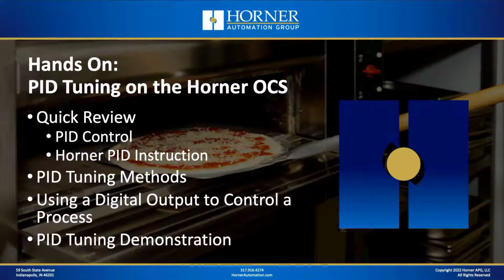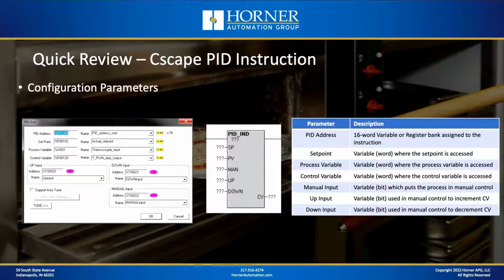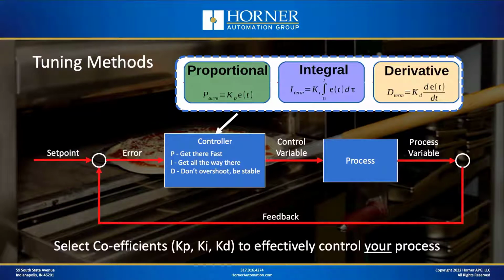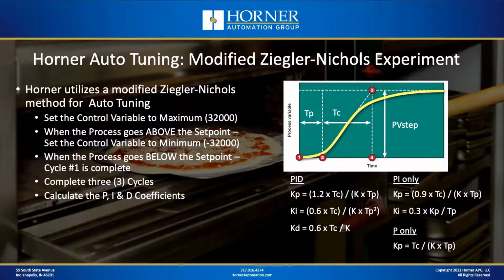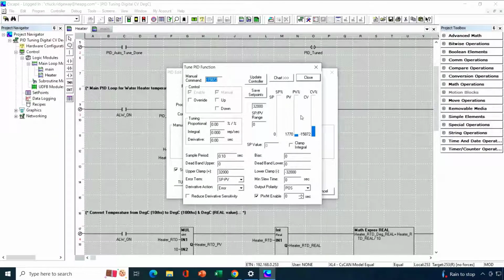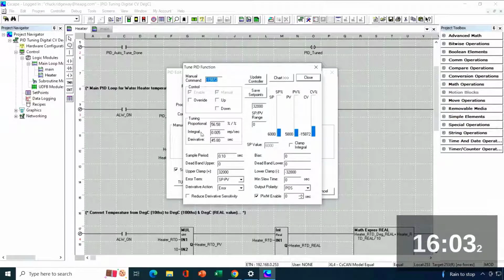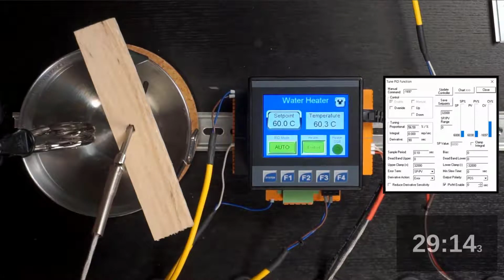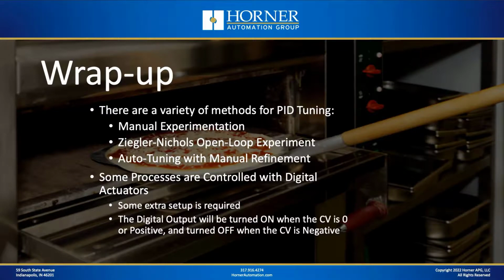Hands-On PID Tuning on the Horner OCS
PID Tuning is a task that can induce beads of sweat from some control engineers and confident shrugs from others. How is PID tuning handled in the Horner OCS? What tools are available during the process? What about Auto Tuning? Join us for this Live Session as we take a strictly Hands-on approach to this topic – performing a live PID tune during the session.

To view the Cscape demo used in this video,

Table of Contents:
0:00 - Intro
3:16 - Agenda
4:35 - Quick Review of PID
7:01 - Review PID Instructions
9:52 - Using a Digital Output for Control
13:03 - Tuning Methods
13:23 - Manual Tuning
16:02 - Ziegler-Nichols Tuning
17:02 - Auto-Tuning
18:33 - PID Tuning Demo
36:13 - Wrap-Up